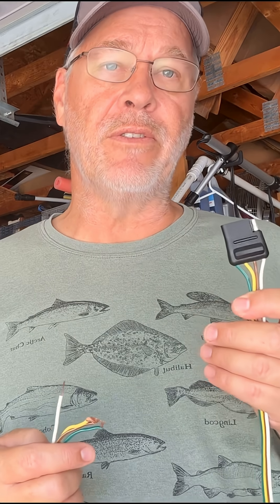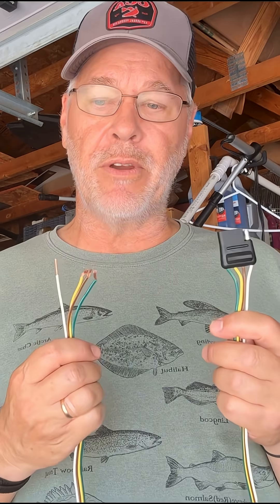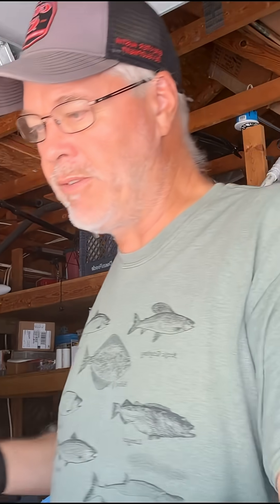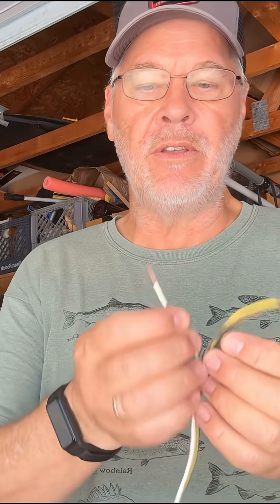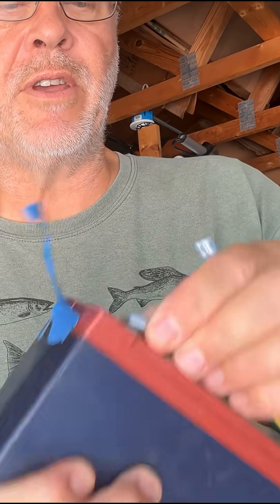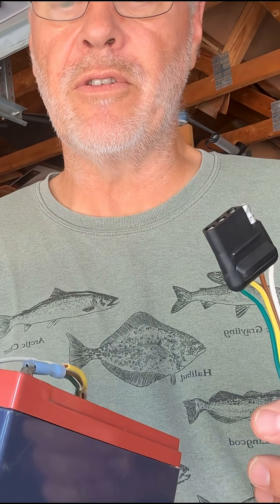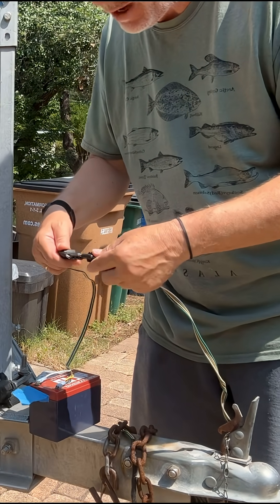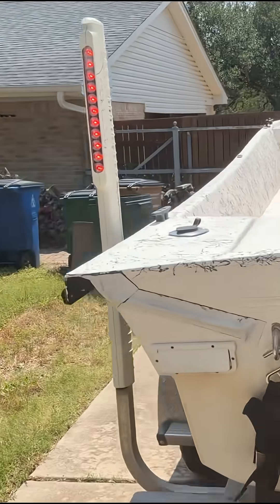Easy DIY Trailer Light Tester Anyone Can Make!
Build a Temporary Light Testing Cable for boat Trailer Repairs

Tired of guessing whether your trailer light is bad—or if it’s the wiring? In this video, I’ll show you how to build a simple, portable light testing cable you can use anywhere—no truck required.

This DIY test cable is one of the most useful tools I keep in my boat repair kit. Whether you’re replacing a marker light, diagnosing a ground issue, or checking a new light before installation, this setup gives you control without having to hook up the whole trailer.

⚡ What You’ll Learn:
 • The parts and tools you need to build the tester
 • How to safely power it using a 12V source
 • How to test trailer lights without using your tow vehicle

🎣 I’m Captain Kevin, and I’ve launched boats for over 40 years. This tool has saved me countless hours—and trips to the auto parts store.

In this short, I'm setting up a temporary connection for my boat trailer tail lights using a feeder battery. I'll demonstrate how to wire trailer lights and test the connection without hooking up my truck, which is a handy trailer electrical quick connect solution. This is a great way to troubleshoot trailer lights.

Marker light
12 volt battery
Vehicle side trailer wire
Heat Shrink But Connectors
Female Connectors
heat gun
Wire Crimpers
Test wire with clips